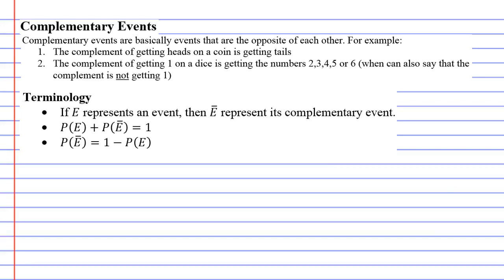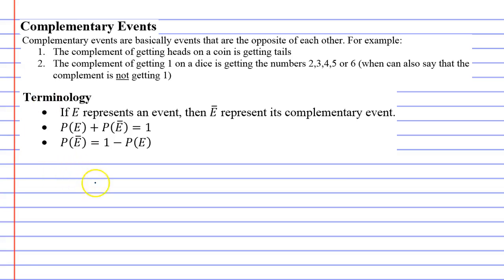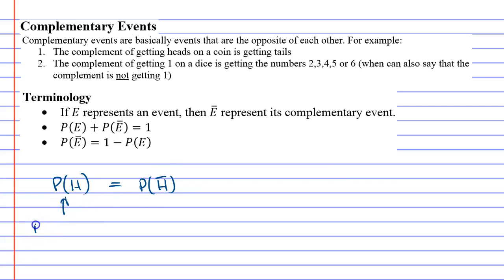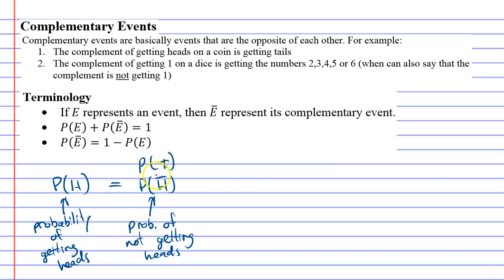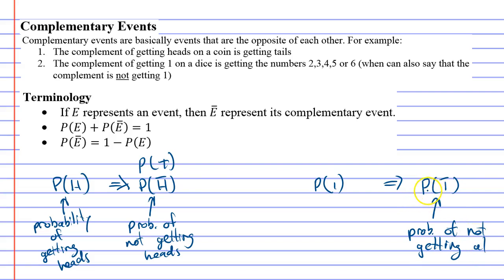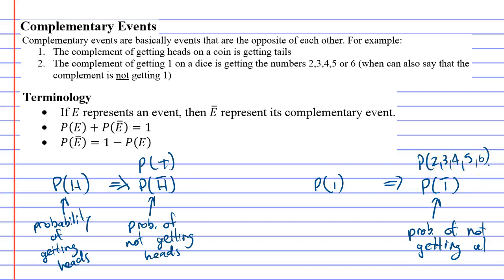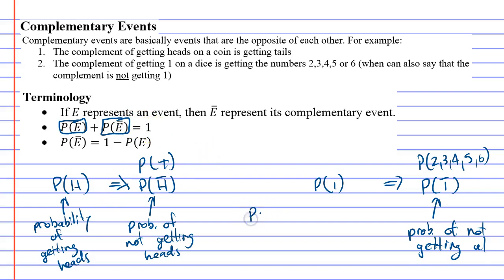5E Complementary Events Part 1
Defines the meaning of complementary events and discusses the formulas used.